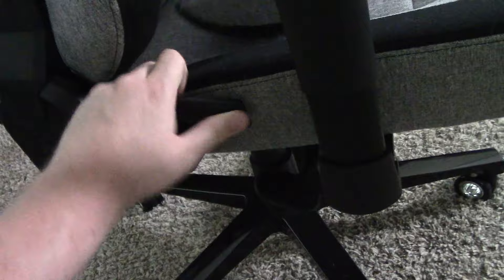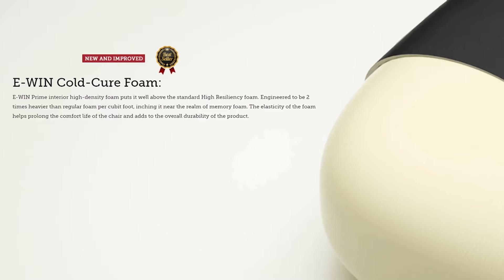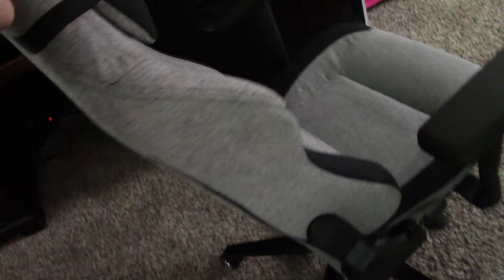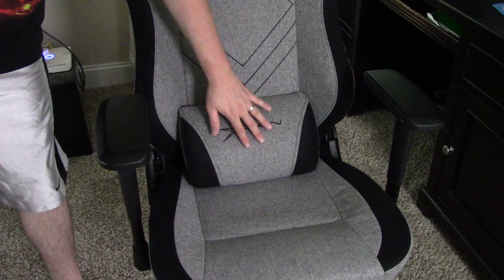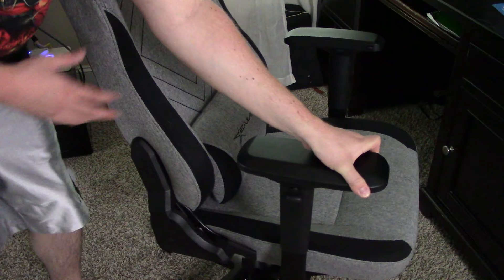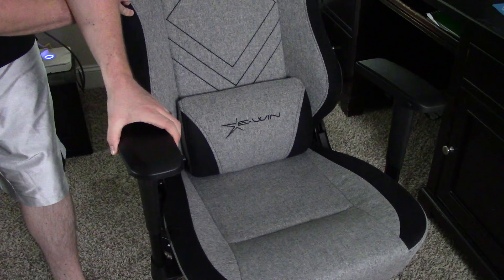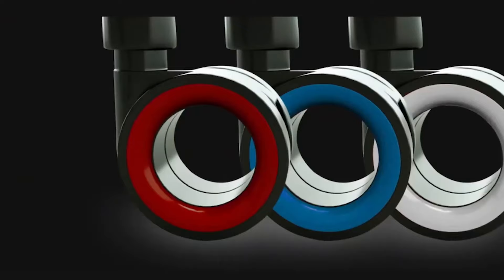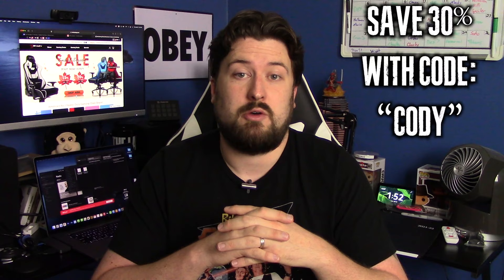E-Win Racing: Champion Series Fabric-Covered Gaming Chair - Review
E-Win Racing has sent me a new gaming chair to review, this time a fabric-covered chair. Does this gaming chair match the awesome quality of my previous chair while giving a more office-friendly look?

Movie Rating System:
GO OUT AND BUY IT
STREAM IT
SKIP IT
FUCK THIS MOVIE